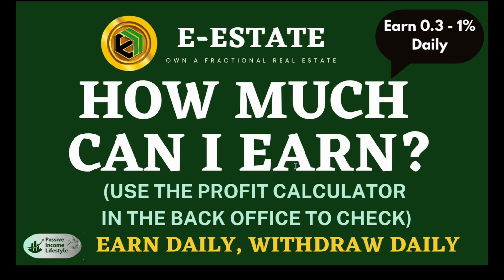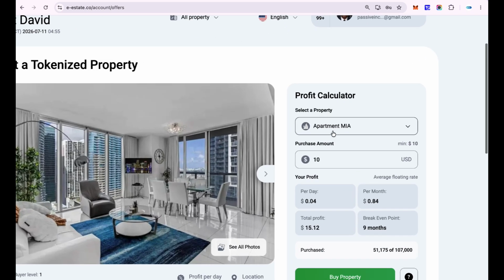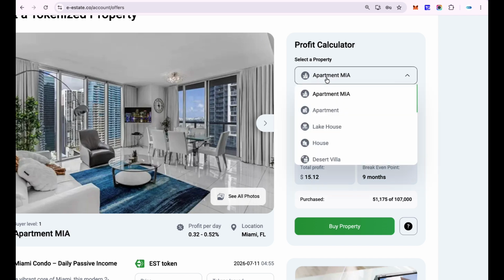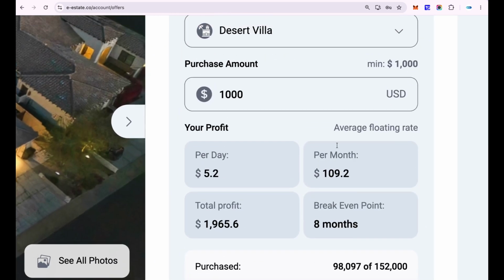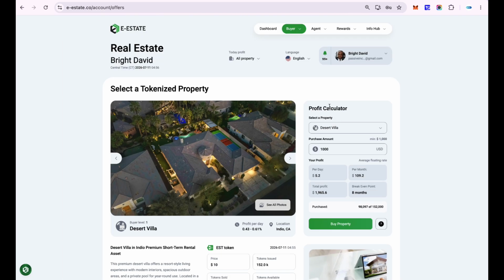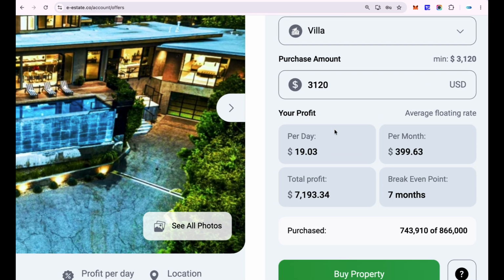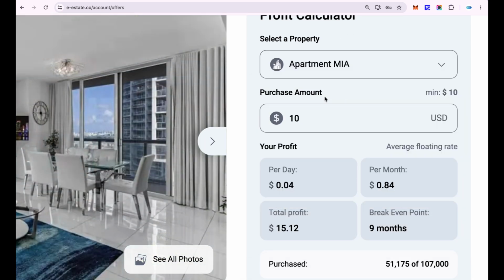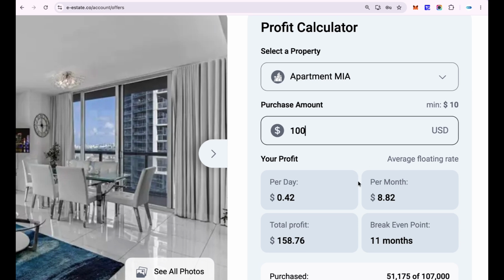E-Estate - CHECK HOW MUCH CAN I EARN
In this video, I share with you how to check how much you can earn in e-estate.

1. Start investing in real estate with just $10.
2. Earn daily in real estate.
3. Withdraw your Return On Investment (ROI) daily. (ROI from 0.4 to 1% daily)
4. Deposit and withdraw via cryptocurrency of your choice.
5. 100% reliable and transparent.
6. Quick selection of an affordable real estate, that has been tokenised on the Blockchain
7. Secure and transparent real estate transactions, 24/7, with blockchain technology.
8. Acquire fractional stakes in prime properties, even with limited capital.
9. Digital records replace piles of paperwork, making oversight and administration more efficient.
10. Immutable blockchain technology ensures all ownership data and transaction details remain secure and easily verifiable.